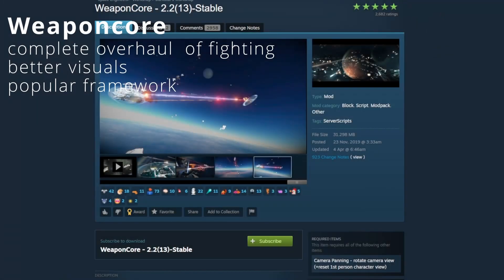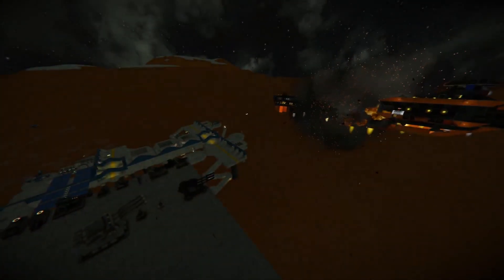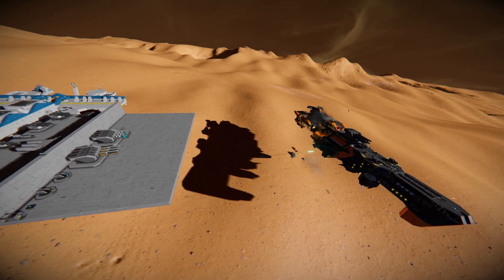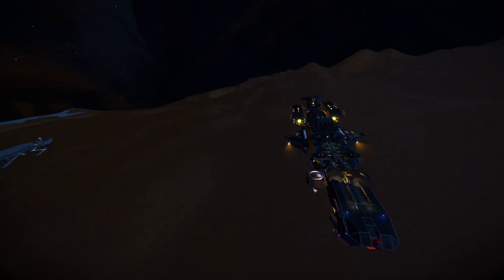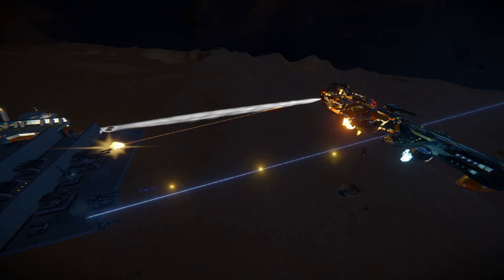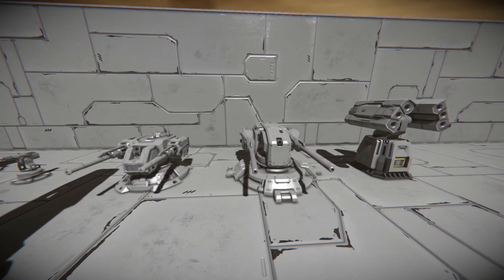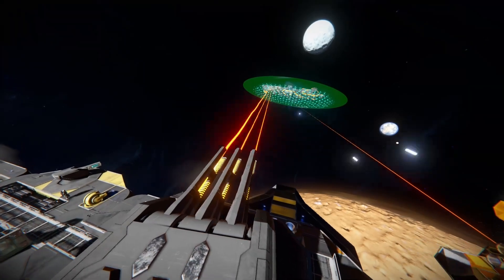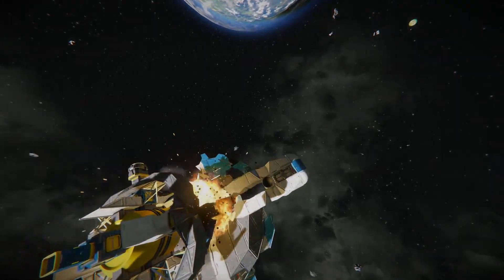BEST WeaponCore mods for Space Engineers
Hello, we are back with the mod list for Space Engineers. This time we are taking a look at weaponcore mods. Weaponcore is a framework made for having very spectacular weapon mods. There are a lot of them so that's why I did a list of some of the best mods. Enjoy!

Chapters and links to mods:
00:00 Intro

00:16 Weapon core

00:45 MWI - weapon Collection 1

01:25 MWI - weapon Collection 2

02:10 MWI - Homing Weaponry

02:50 Aryx Weapon Enterprises

03:37 Replace Vanilla Weapons

04:02 Defense shields

04:43 BONUS MOD
NPC Weapon Upgrades

05:24 Outro

Ship design by @MightyAssa
Music in the background:
Space Engineers Calm 5
Subnautica Intro the unknown
Space Engineers Mystery 4